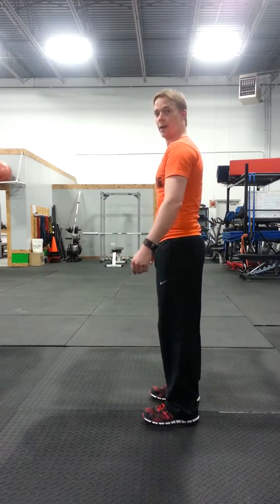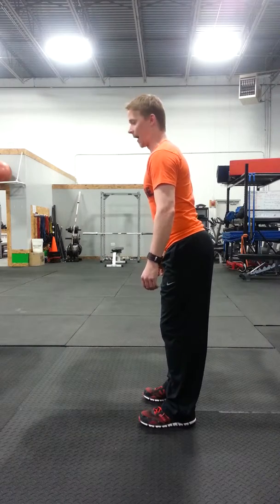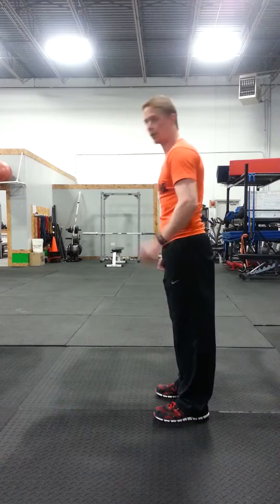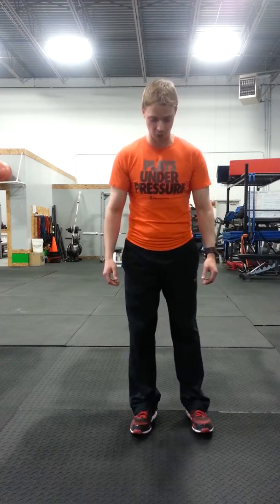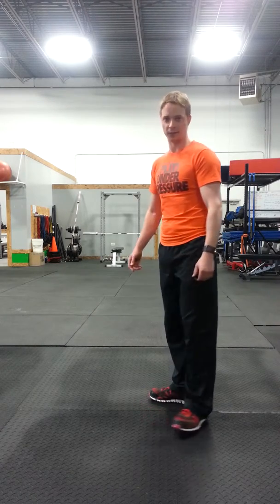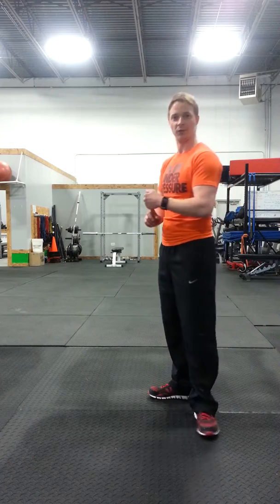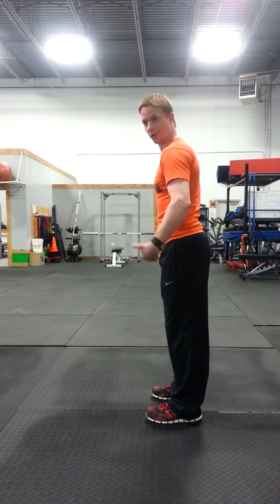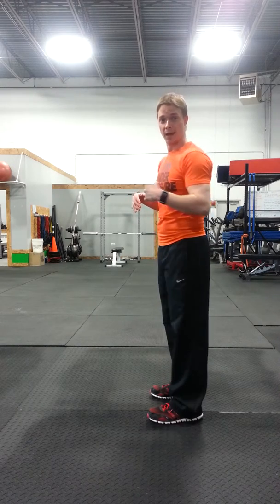How To Fix Your Screwed Up Posture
Correcting or preventing poor posture, muscle imbalance and injury.